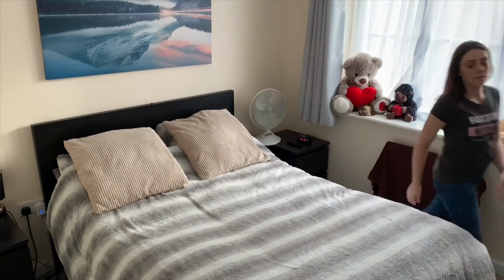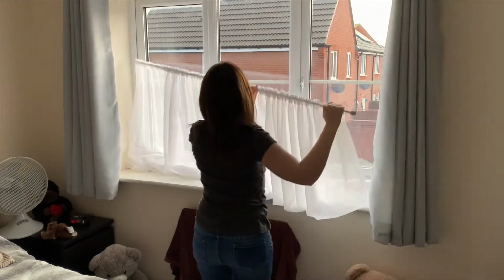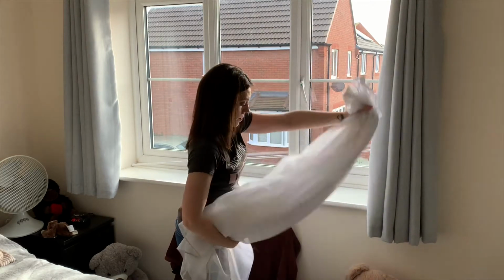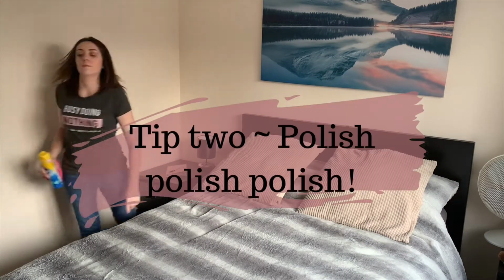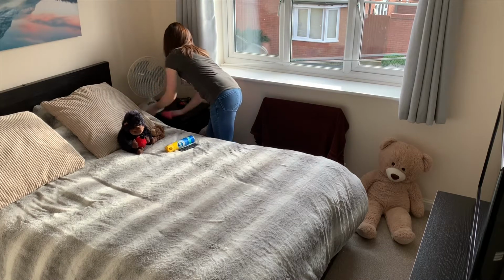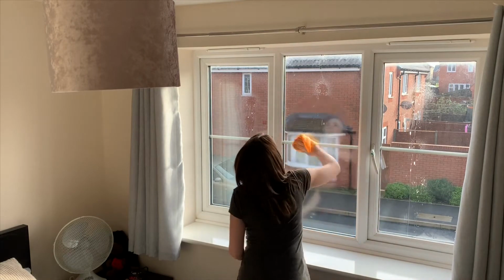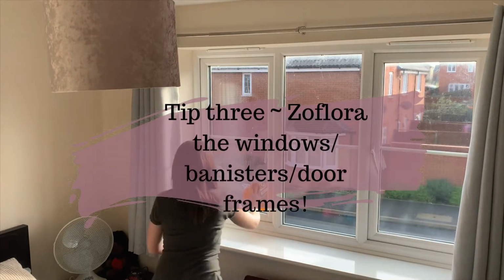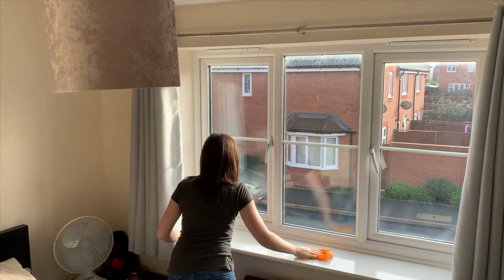HOW TO MAKE YOUR HOUSE SMELL AMAZING | SIMPLE HACKS FOR A FRESHER SMELLING HOME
In today's video I'm sharing my simple hacks for a fresher smelling home! I know we don't always have time to do a deep clean on a daily basis but with these simple tips your house will smell amazing!

Russel Hobbs Steam Mop:

Vax Blade vacuum

I am also on Instagram too, so come and say hello!